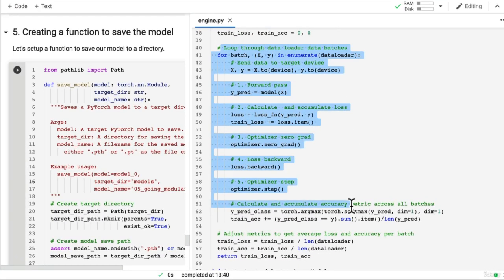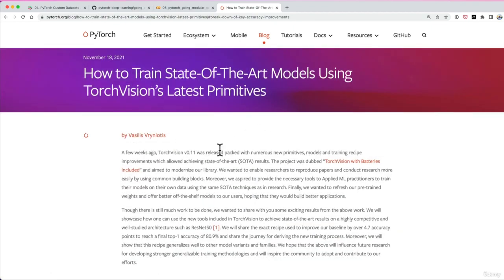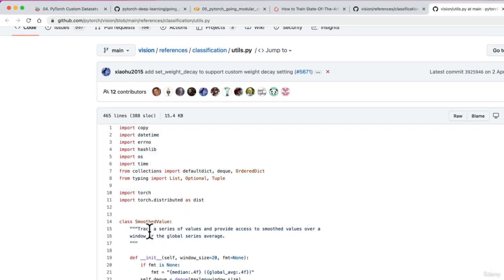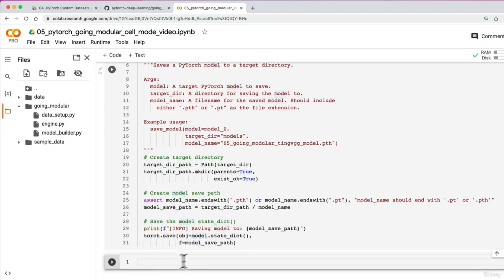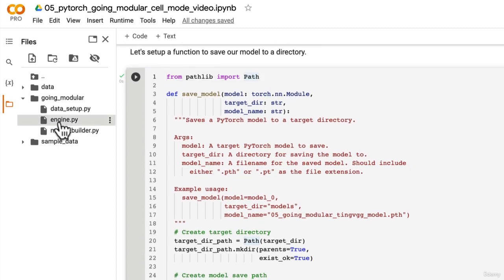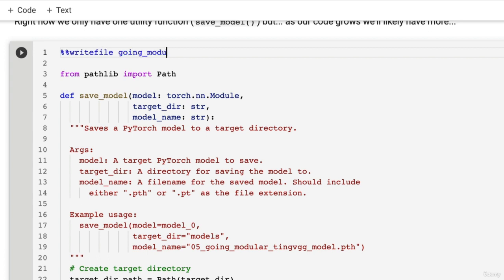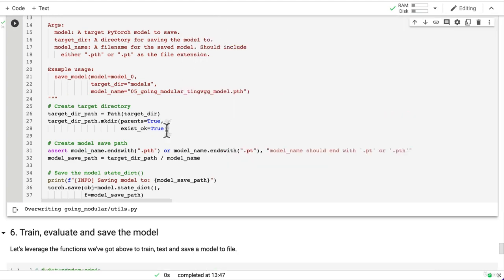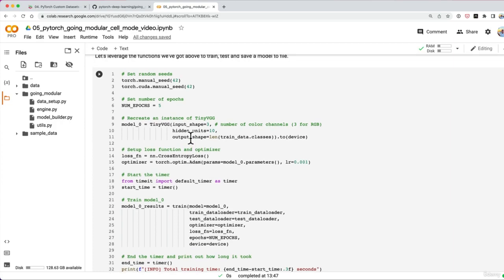8 Turning Our Utility Function to Save a Model into a Python Script